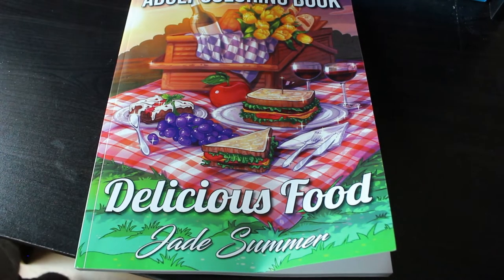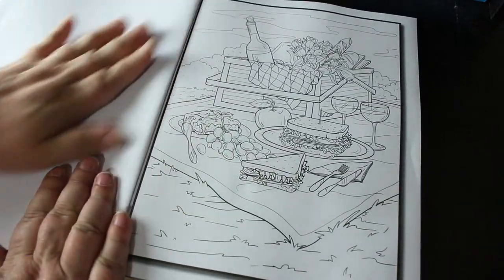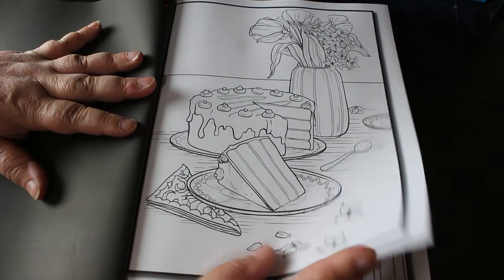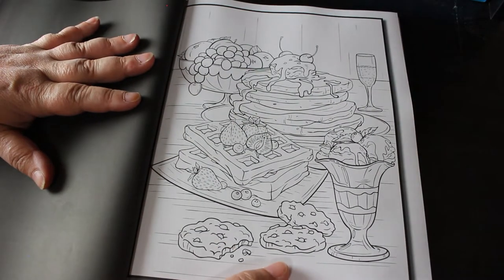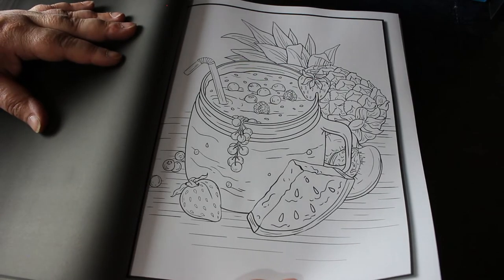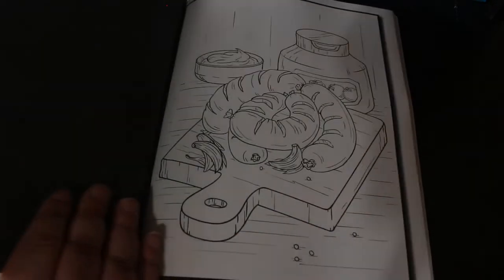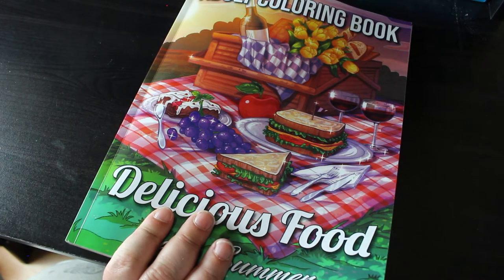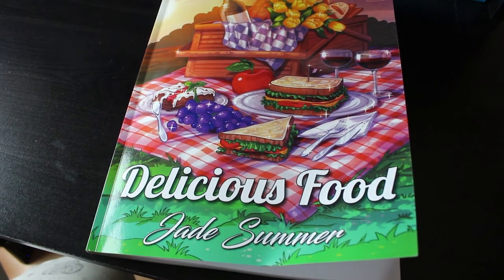Delicious Food by Jade Summer Flip Through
Amazon UK

Amazon US